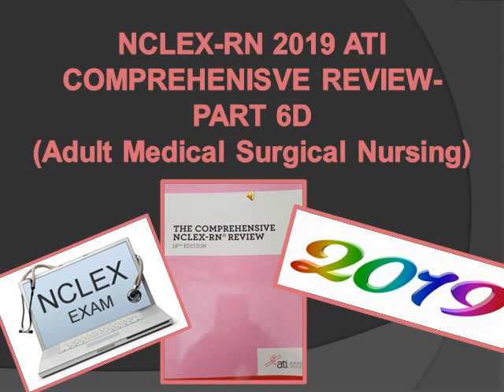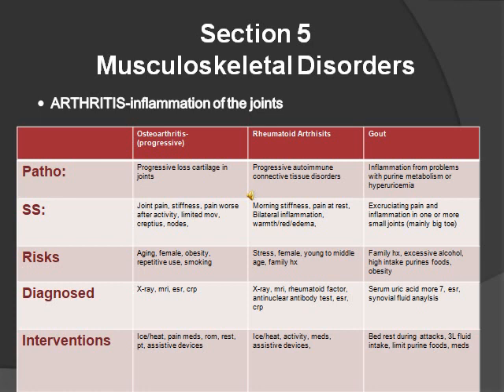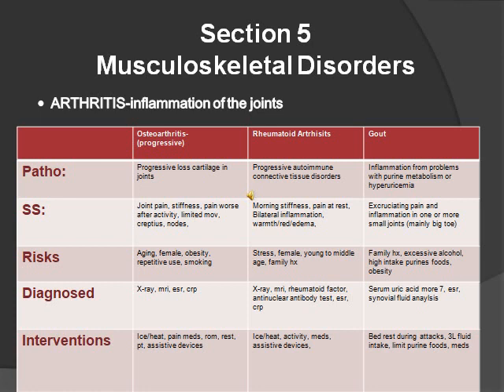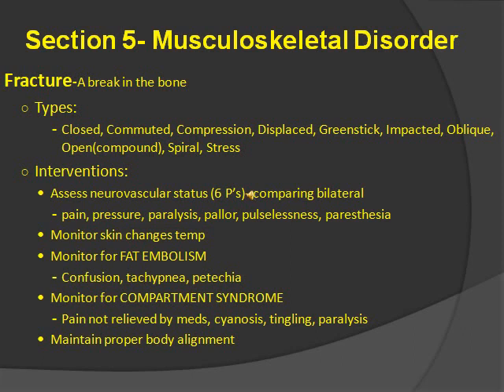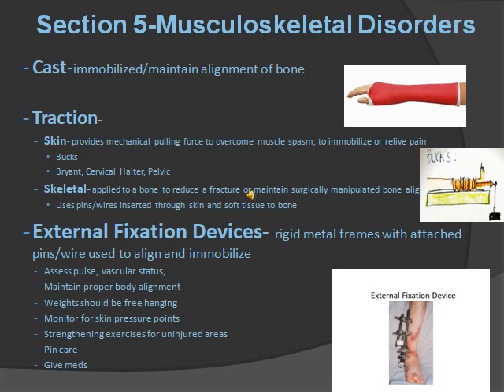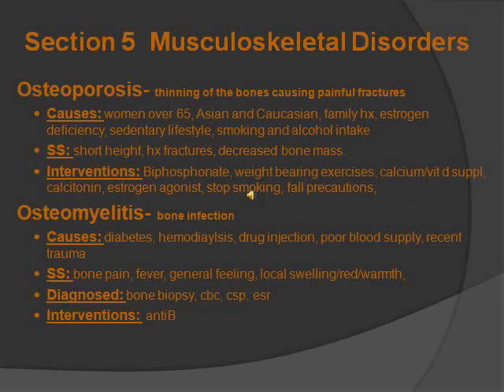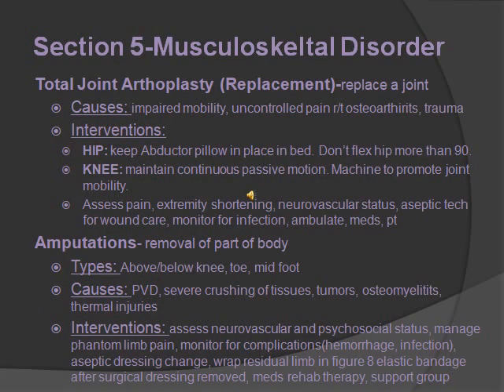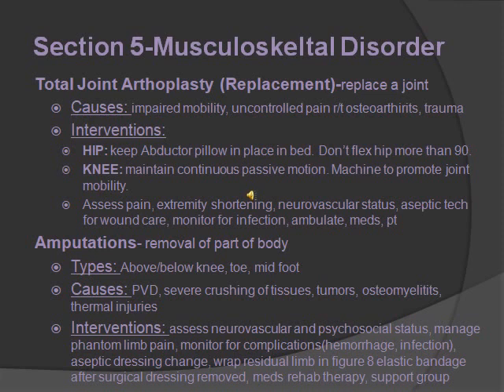NCLEX-RN ATI COMPREHENSIVE REVIEW Part 6D MedSurge(Amputations, Fractures, Muskuloskeletal Disorders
I will go over the NCLEX-RN comprehensive review book . 2019. this is part 6 talking about Med Surge Nursing
(Includes: Amputations, Arthritis, Osteoporosis, Fractures, External Fixation and more)
NCLEX Review 2019